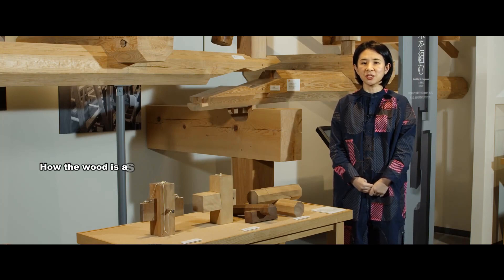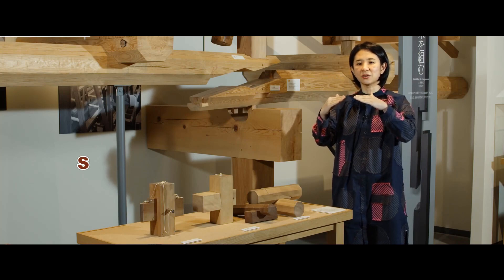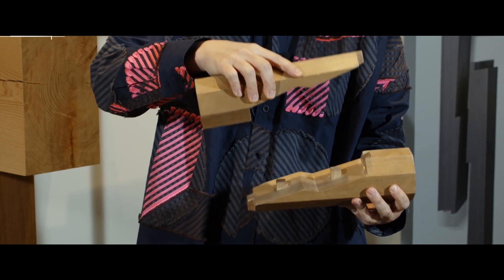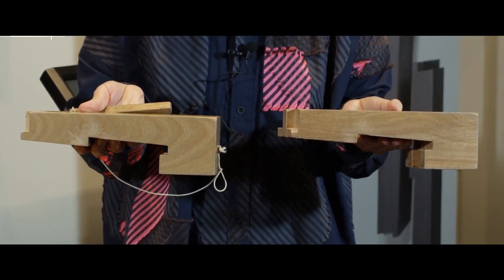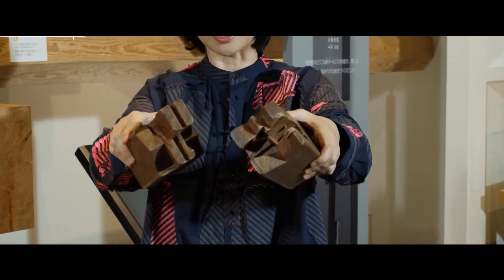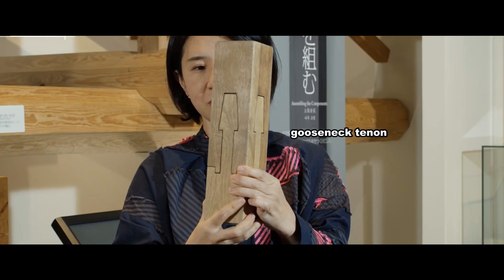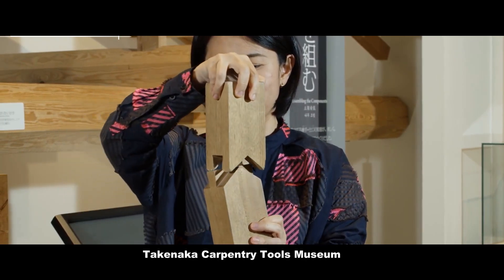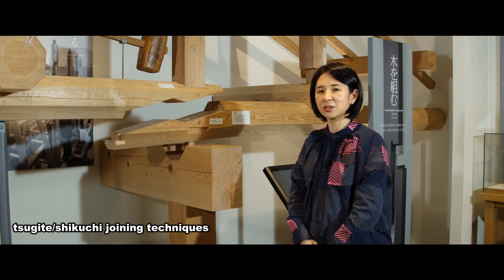Amazing ductility joints show off the high skills of the carpenter and are easy to disassemble.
This section shows how the wood is assembled without using the nails. There are two main types of wood joinery: tsugite and shikuchi. Connecting several wood parts that extend in the same direction is called tsugite. wood joinery that is made at right angles is called shikuchi. This is a daimochi jointing technique of tsugite type which can be touched and moved freely. This is the hands-on material of the daimochi joint.

A pillar comes below this. This is a member that is orthogonal on it. If you remove this, you can see inside. If you remove this long beam member, the inside looks like this. This can be removed easily in the upward direction but not in the horizontal direction. Additionally, a strut comes above this, so there is less impact even if a load is applied or some shaking occurs due to an earthquake.

A tsugite/shikuchi joinery is easy to disassemble because no nails are used. This makes it possible to dismantle and relocate the minka (vernacular house). Also, if a part of a member is rotten, you can replace its decayed portion with new wood and reassemble it with the other members. Tsugite/Shikuchi joining techniques are filled with the wisdom of our ancestors who have cherished the wood since ancient times. That's all from me.